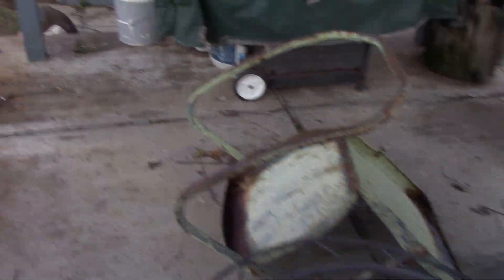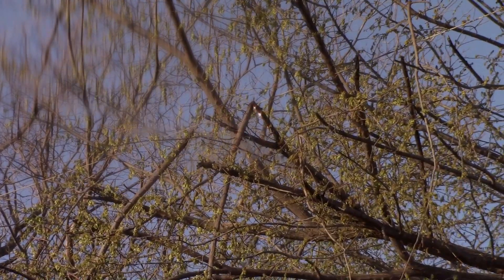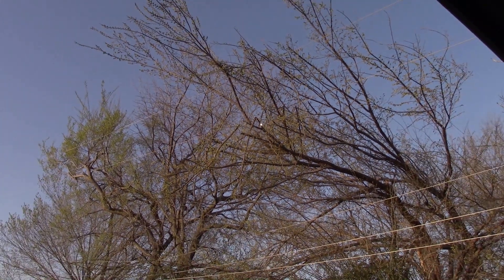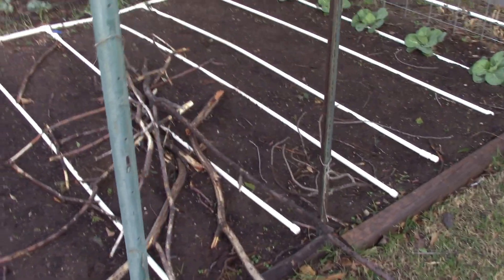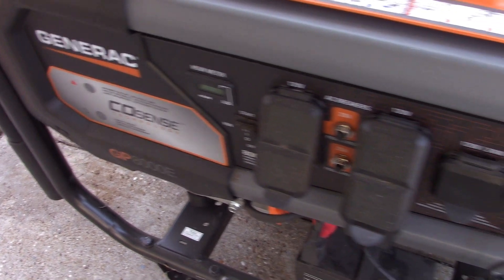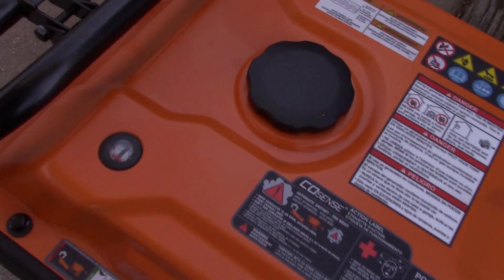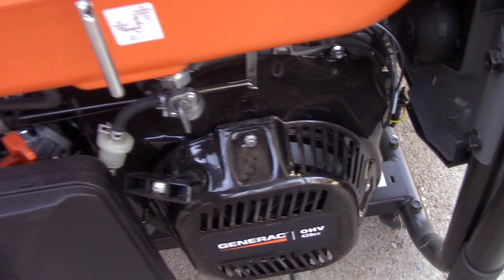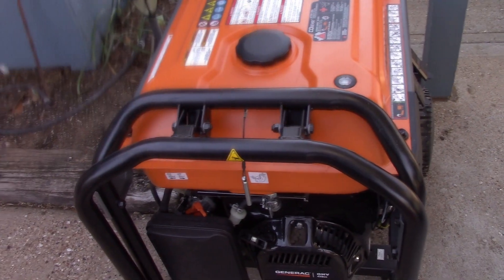Severe Thunderstorm Scatters Debris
Storm blew in March 3, 2023
Severe thunderstorm season of 2023 began with a bang this year, a few weeks early!
Conditions began to rapidly deteriorate around 6pm, and by 6:15pm the power went out. Wasn't restored until late Saturday, March 5th.
Fortunately, we were spared major damage, with mainly twigs all over the place to clean up. Many neighbors around me weren't quite as fortunate, and suffered more serious damage.
In this video I show when it hits, the aftermath, and a startup of my generator. It ran the two GE refrigerators, as well as the Kenmore chest freezer with ease. Didn't need the heat, as it wasn't very cold. Even got a clip of my almost 94 year old grandfather still able to rake debris. That was a huge help. 911 was called twice, and we were told to not worry about it. A firetruck arrived the second time, and they said the same thing. Good thing it was raining, sparks, and embers were flying all over! Not a lot of sleep that night.